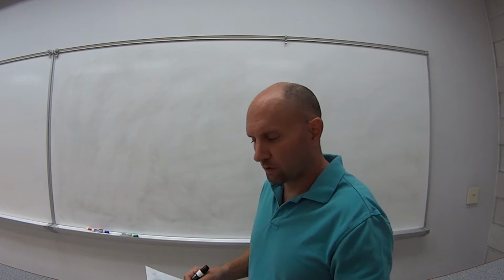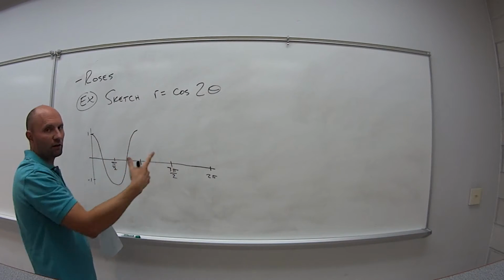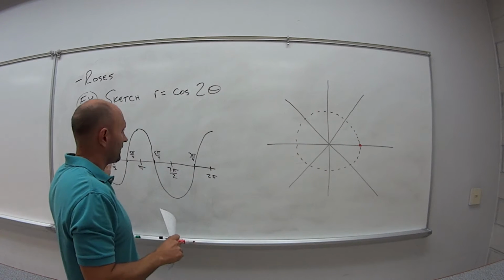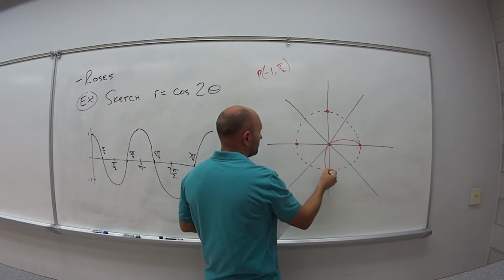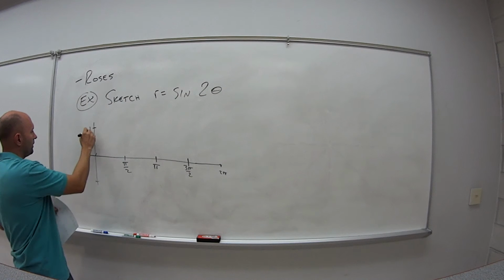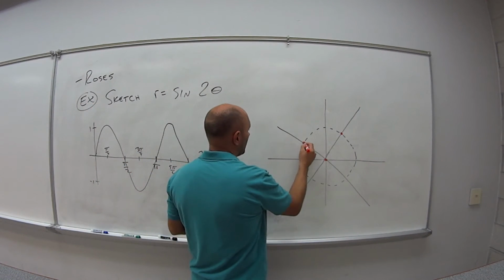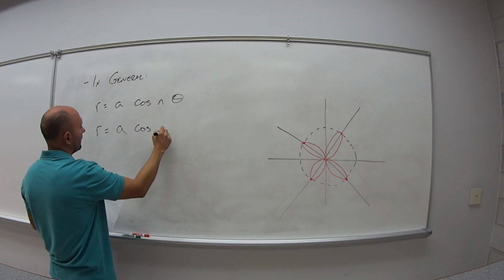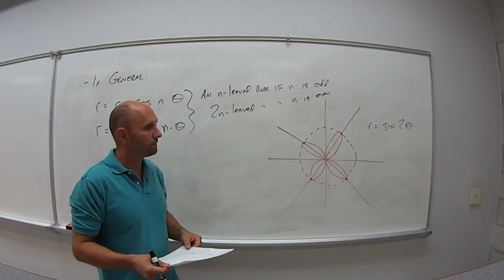8.2.3.4 Polar Graphs Roses